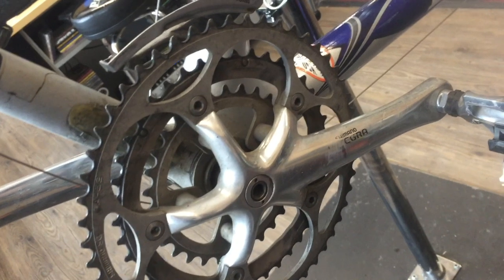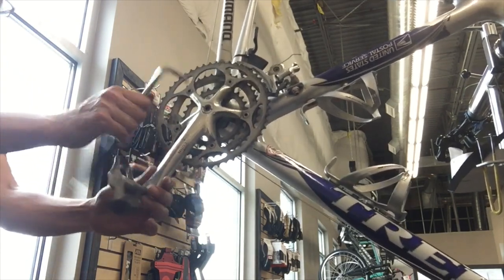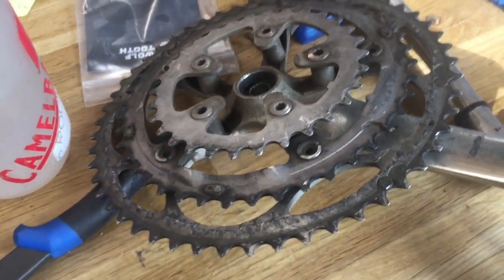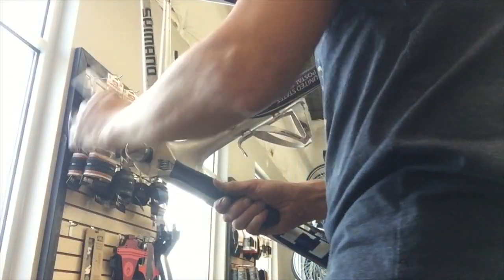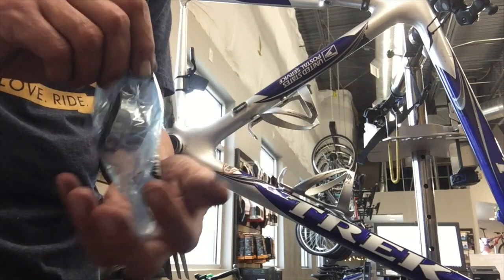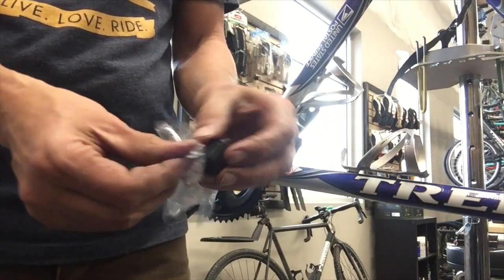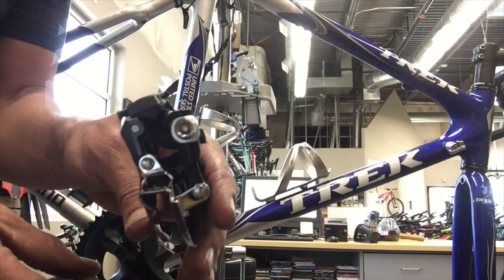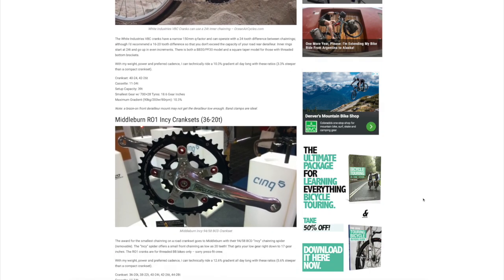Triple To Wide Range Double Conversion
I know many folks love their triple cranks, but the technology of todays components will give you better shifting performance, broader ranges and a better overall cycling experience. In this video, I remove a Shimano Ultegra 6500 triple with a 9 speed cassette drivetrain from a vintage USPS Trek road bike and upgrade it with the latest Shimano R8000 Ultegra components. The 50/34 double crankset combined with a modern 11-34 11 speed cassette gives the bike a wider gear range with better shift performance, stiffer power transfer, lighter weight, improved Q factor,  plus a cleaner, more modern look.